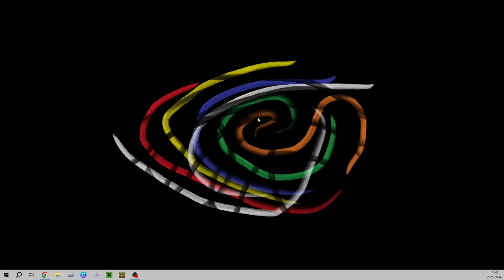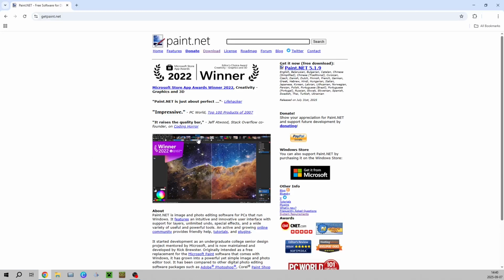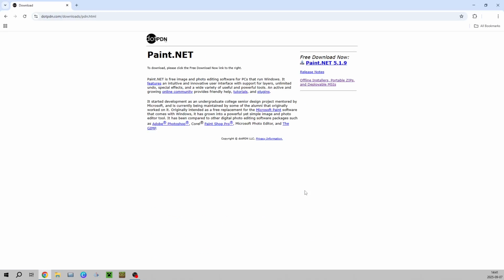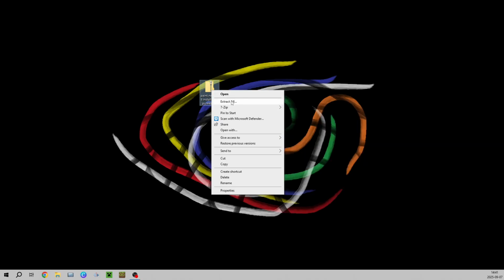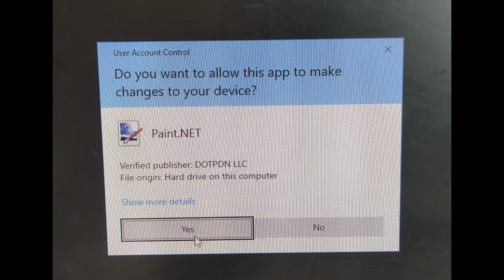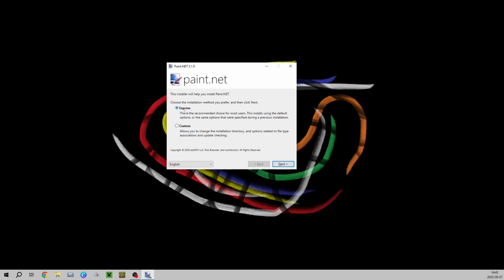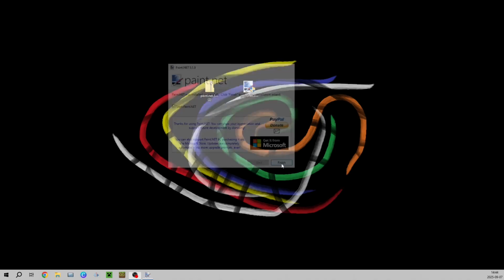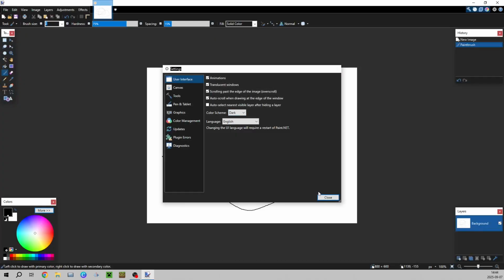How to Download and Install Paint.NET - (2025)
In this tutorial I show you how to download and also install Paint.NET on Windows for free. I also show you how to enable dark mode at the end.